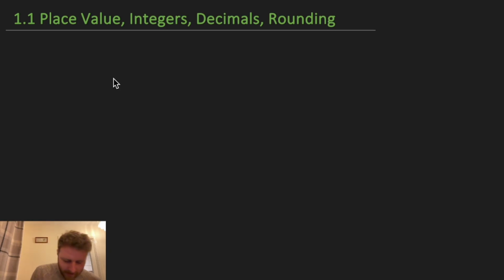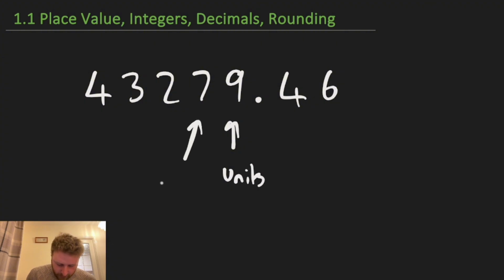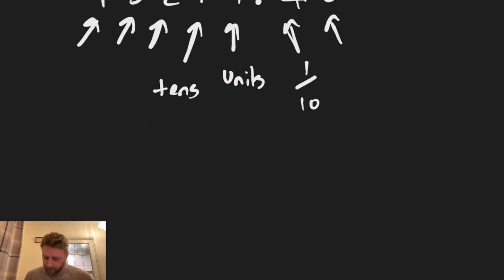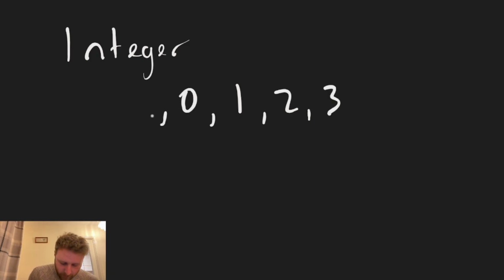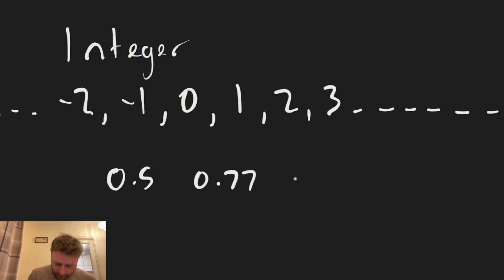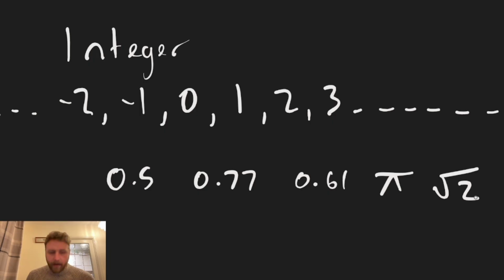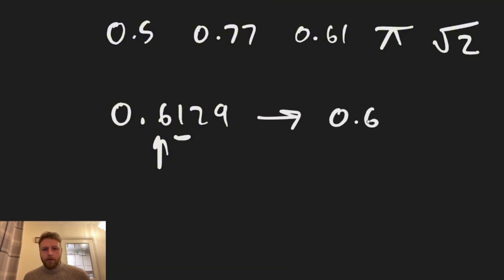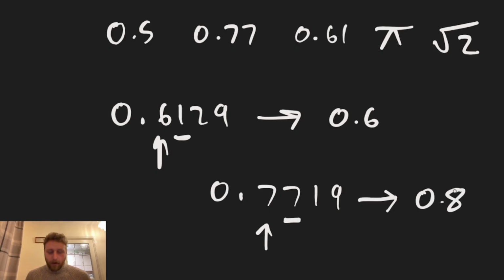Place Value, Integers, Decimals and Rounding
In this video, we cover place value, integers, decimals, and rounding, key topics for GCSE Maths. You’ll learn how to read and write numbers correctly, understand the value of each digit, work confidently with integers and decimals, and apply rounding to a given number of decimal places or significant figures. Perfect for revision, exam practice, or building strong foundations in maths.